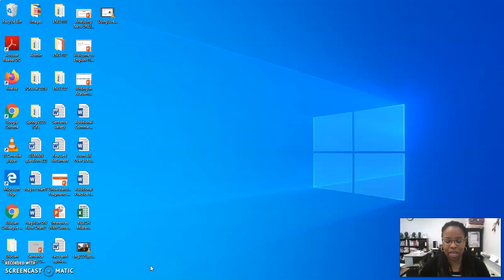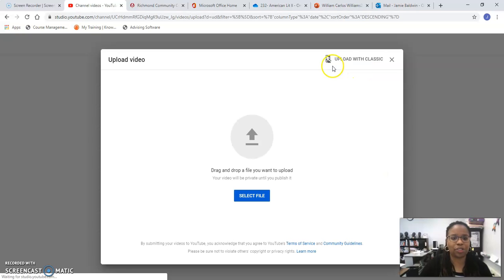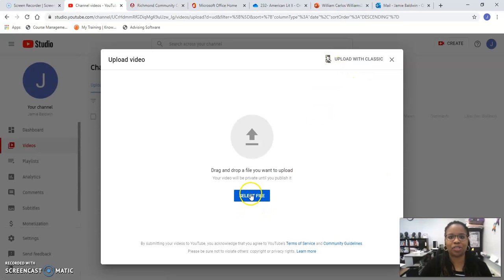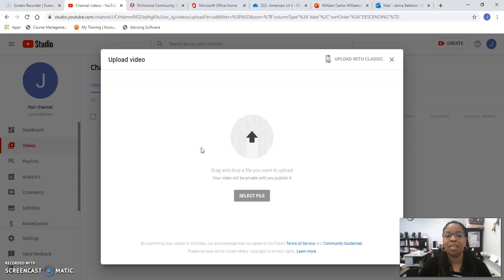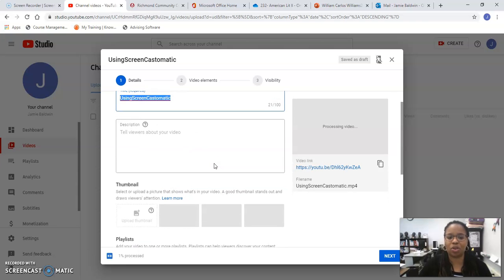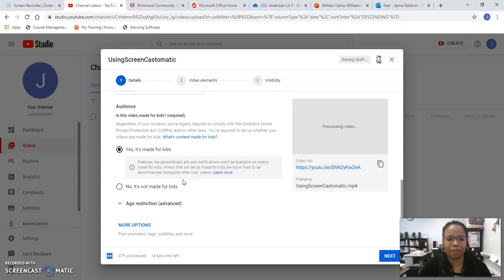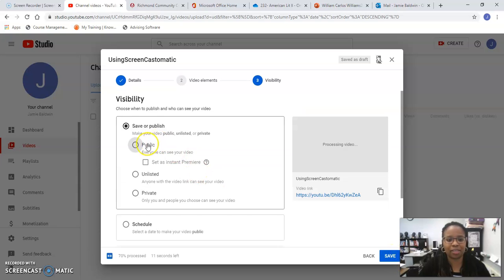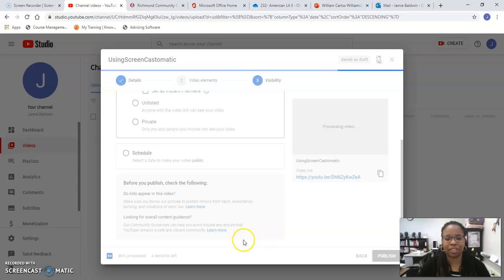Publishing Video/Submitting Assignment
*Correction- You do not need to choose "Made for Kids" when given the option.